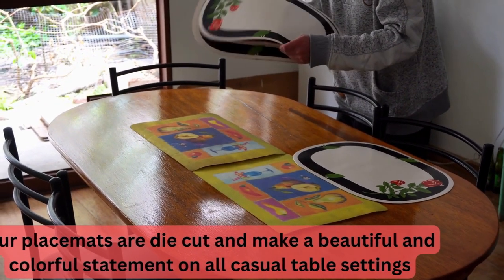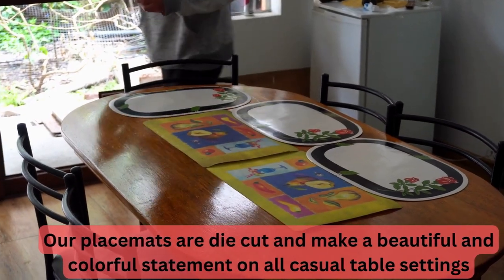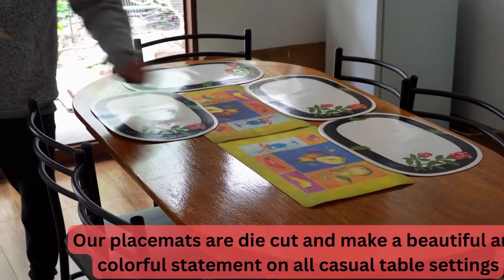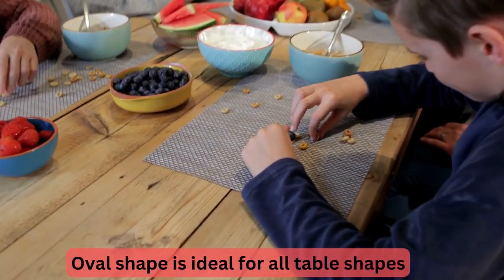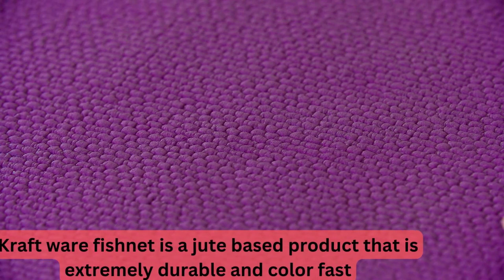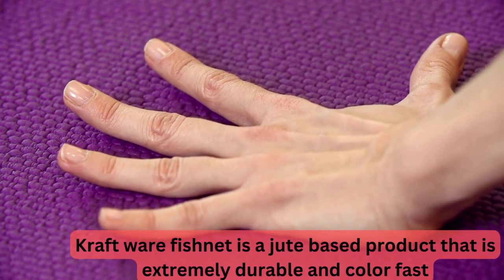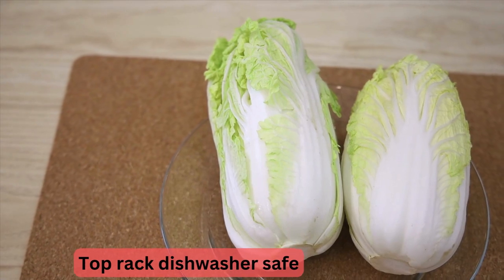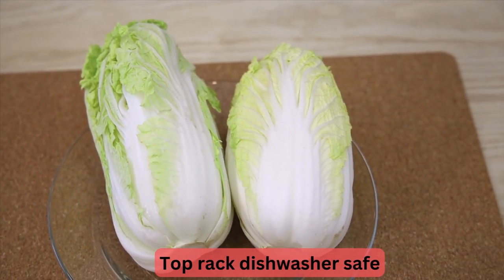Best Kraftware 31636 Fishnet Placemat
In this video: Kraftware 31636 Fishnet Placemat Dz, Oval, Navy.

Our placemats are die cut and make a beautiful and colorful statement on all casual table settings. Made with actual jute fish netting inside, there placemats will last a Lifetime
Oval shape is ideal for all table shapes
Kraft ware fishnet is a jute based product that is extremely durable and color fast
Top rack dishwasher safe

Kw: youtube,youtubelive,home decoration ideas,nature,tutorial,decorative,decoration,woven rattan,women placemats,nito decoration,weaving tutorial,cattail and rattan,how to make placemat,curtaindecoration,cogonpublicmarket,wovenrattanhandicraft,weaving tutorial basket,lolo's 3rd death anniversary / bodolfight,riding a bus from cogon tagbilaran to antequera..,decor,props,placemats,nitoprops,nito props,giveaways,impacto china economia global,los pocos bienes que quedan suben,economia,do it yourself,sewing tutorial,folded flower tutorial,en que influye el aumento de casos de china,thuy carft,diy placemats,diy carft ideas,subida de precios,ropa y electrónicos,sewing for beginners,escasez de productos,por qué el aumento de casos de covid-19 en china afecta los precios,sewing projects for beginners,la economista marisela cuevas explica afectacion de aumento de casos